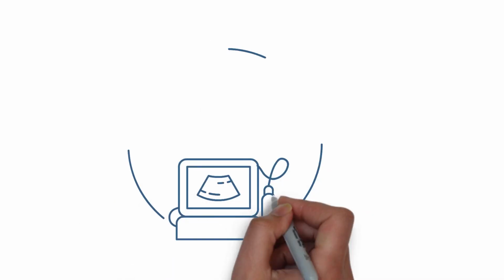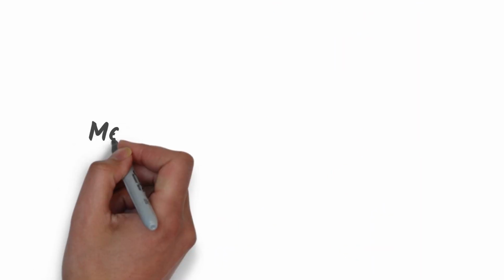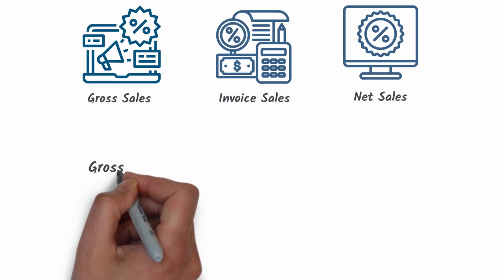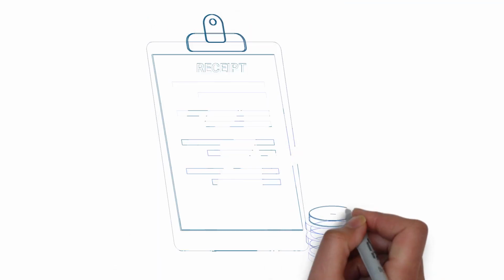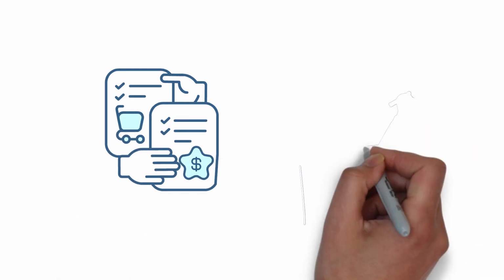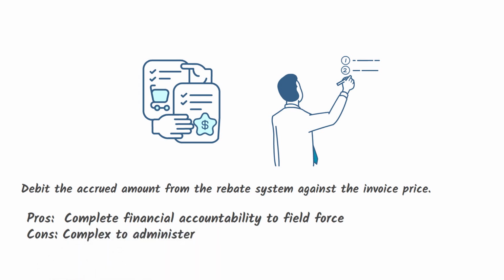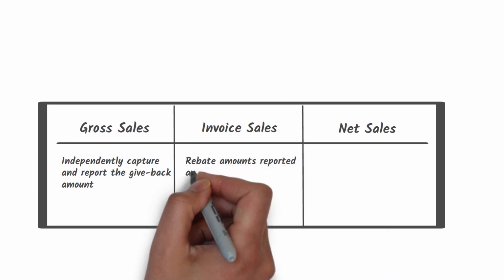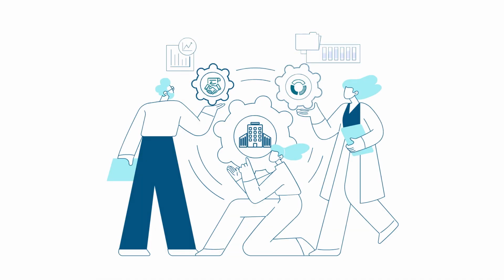Sales & Profit Harmony: Optimize Financial Health for Your Med Device Company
Discover strategies to optimize your medical device company's financial health.
This video explores:
• The challenge: Maintaining profit margins amidst sales force flexibility.
• Crediting methods: Unveiling different approaches
• Optimizing net sales: Aligning field force performance with financial goals.
• Axtria's expertise: Proven solutions for maximizing profitability.

Intrigued? Watch to discover how to achieve a healthy balance between sales performance and financial stability.

Timestamps:
0:00 Intro
0:40 The Crediting Challenge
1:00 Sales Crediting Methods (General overview)
1:30 Optimizing Net Sales Performance
2:00 Achieving Financial Alignment
2:40 Axtria: Your Profitability Partner

About Axtria
Axtria is a global provider of award-winning cloud software and data analytics consulting to the life sciences industry. We focus on delivering solutions that help pharmaceutical, medical device, and diagnostic companies complete the journey from data to insights to action. We are committed to building an inclusive, diversified, and open culture that enables our people and partners to work towards our larger vision of touching patients’ lives.

Axtria’s Products and Solutions
Axtria is proud to work with 16 of the top 20 pharmaceutical companies. From our roots as a trusted consultant to our status as one of the world’s leading providers of cloud-based pharmaceutical management software, Axtria has been powering the digital transformation of life sciences. Our experts call upon years of domain experience in the industry to guide pharma giants from brand launches to retirement. Our products go even further. Axtria InsightsMAx™ helps everyone from the C-suite to junior associates uncover trends to make better decisions. Axtria SalesIQ™ helps optimize field forces and provider engagements. Axtria CustomerIQ™ leverages AI-enabled next-best-action omnichannel choices. Axtria MarketingIQ™ turns investment analyses into pinpoint strategies. Axtria DataMAx™ and DataMAx™ for Emerging Pharma is the data management framework that pulls it all together with best-in-class security and integration.